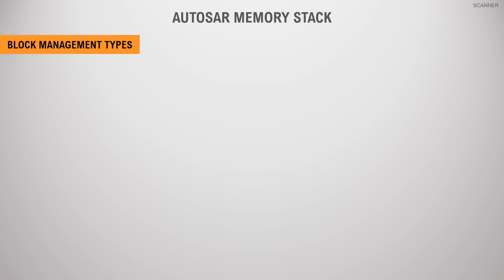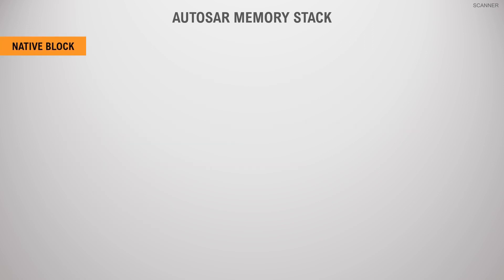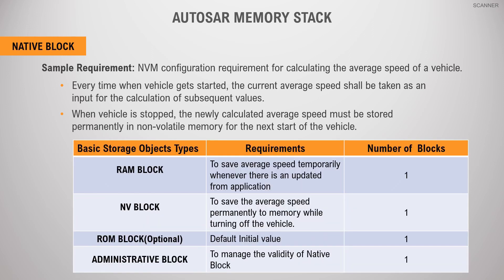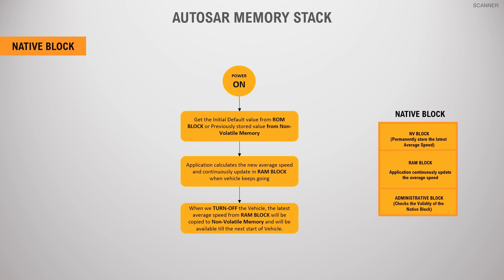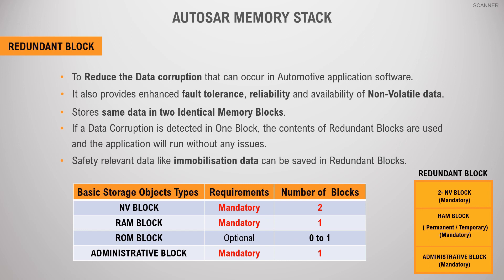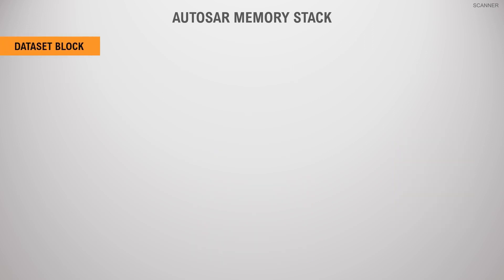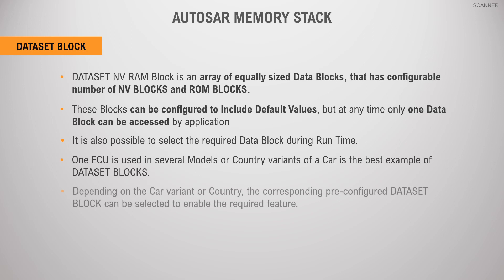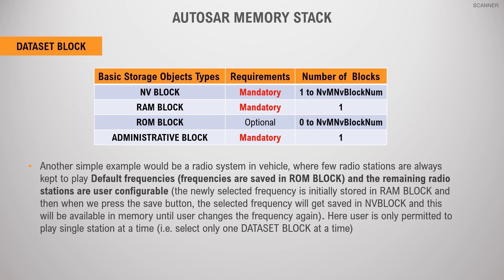AUTOSAR MEMORY STACK : PART 2 | BLOCK MANAGEMENT TYPES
In this short tutorial, we are mainly looking into the different Memory Block Management Types in AUTOSAR. Check out the tutorial about “Basic Storage Objects" for better understanding.

Comment us you valuable feedback.